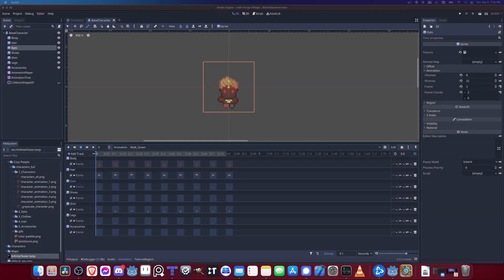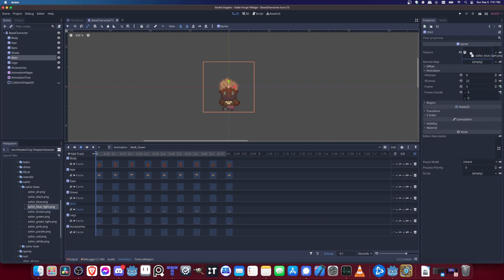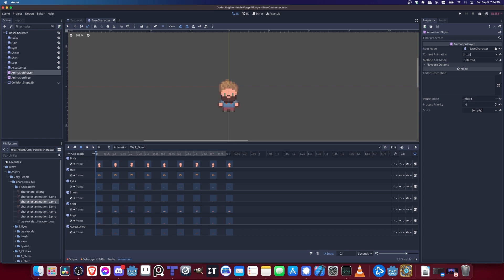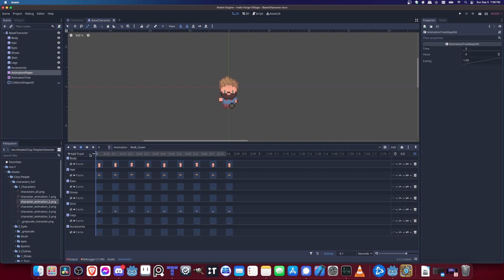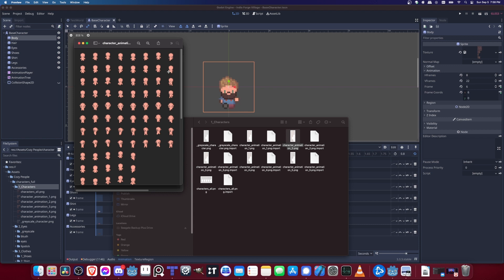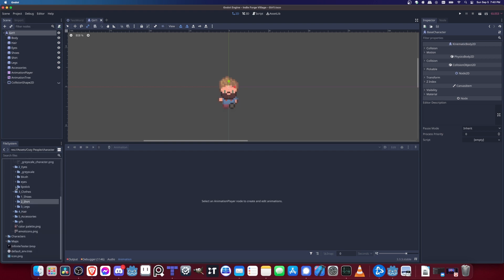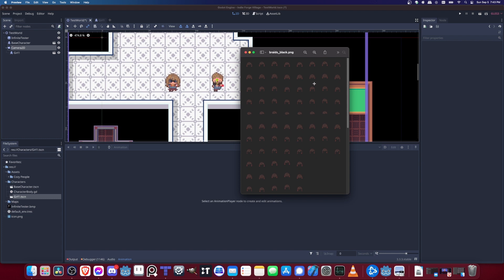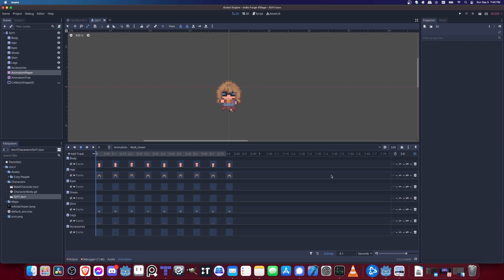How to Reskin 2D Pixel Characters Setup in Godot - Swap Hair, Clothing, Eyes, etc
With spritesheets setup to match each other for each frame of animation, you can easily swap out sprites while maintaining the same animations on your 2D pixel art characters.

A great example of this is the pack used in the video Cozy People by Shubibubi

Timestamps:
0:00 What to Expect
0:56 Spritesheet Swapping
1:25 Sprite Components Setup
2:06 AnimationPlayer Setup
3:22 Spritesheet (png) Requirements
6:11 Wrapup